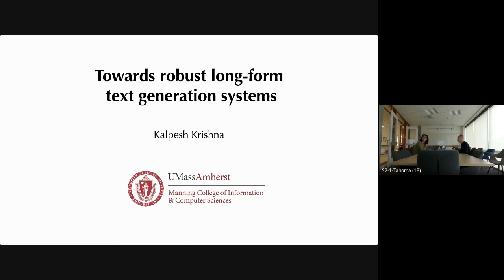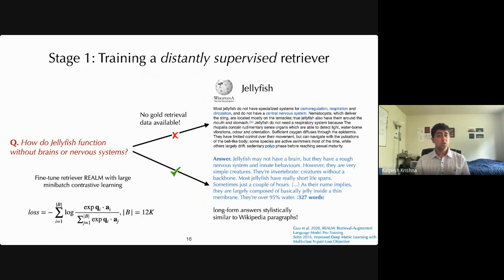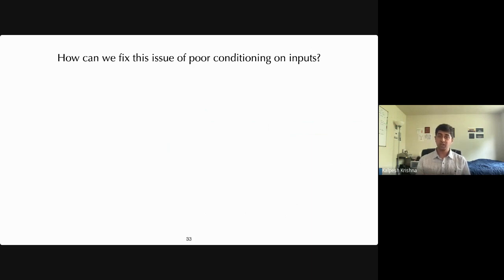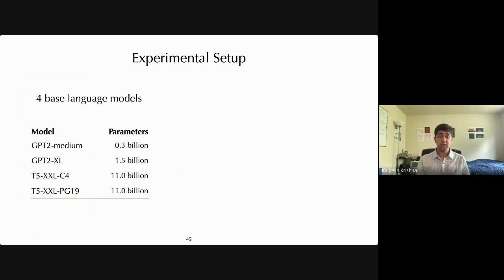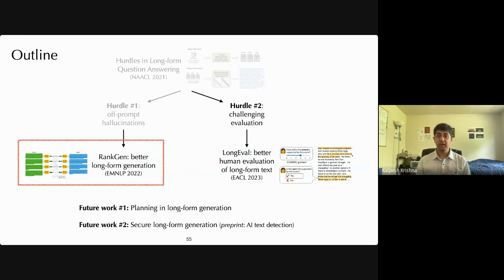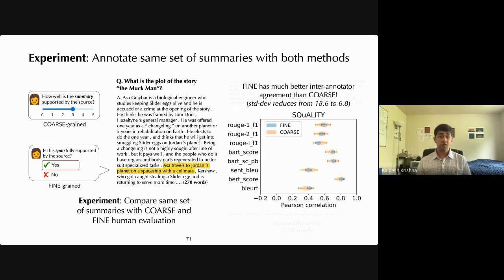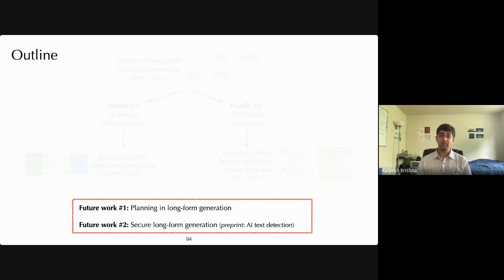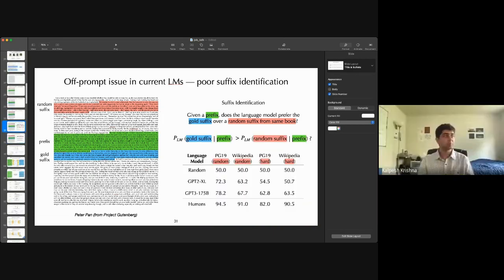Towards robust long-form text generation systems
Abstract: Long-form text generation is an emerging AI technology that has seen extensive recent interest due to the success of ChatGPT. However, several key challenges need to be addressed before long-form generation
systems can be practically deployed at scale. In this talk, I will present my research that focuses on first identifying such challenges, and then designing algorithms to address them. I will start by describing a
retrieval-augmented system built for long-form question answering, which achieves a new state-of-the-art on the ELI5 benchmark. However, a careful empirical analysis reveals two critical issues: (1) models do not
condition their outputs on retrieved evidence articles, and instead hallucinate information from their parametric knowledge; and (2) there is an inherent difficulty in human evaluation of long-form generations. To improve the input/output consistency of generated text (issue #1), I will describe our model RankGen, which is a 1.2B parameter encoder trained with large-scale contrastive learning on documents. RankGen significantly outperforms competing long-form text generation methods in terms of automatic and human evaluation, generating text more faithful to the input. Next, I will describe our efforts to improve human evaluation of long-form generation (issue #2) by proposing the LongEval guidelines. LongEval is a set of
three simple empirically-motivated ideas to make human evaluation of long-form generation more consistent, less expensive, and cognitively easier for evaluators. Finally, I will conclude by discussing a few future directions in long-form generation that I am excited about.

Bio: Kalpesh Krishna is a fifth year PhD candidate at the University of Massachusetts Amherst, where he is advised by Prof. Mohit Iyyer. His primary research interest is in different aspects of long-form text generation. Before coming to UMass, he was an undergraduate student at IIT Bombay, advised by Prof. Preethi Jyothi. He has previously interned at Google, Allen Institute for AI and TTI-Chicago. He is supported by the Google PhD Fellowship, and his research was recently awarded with an outstanding paper award in EACL 2023.